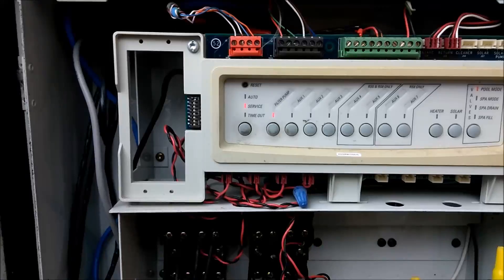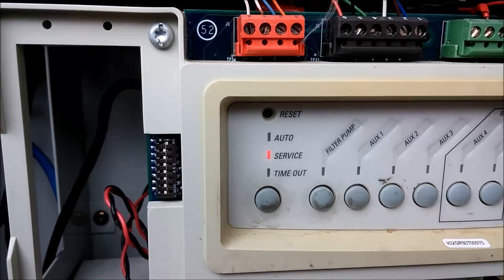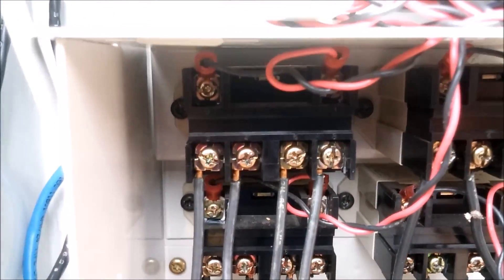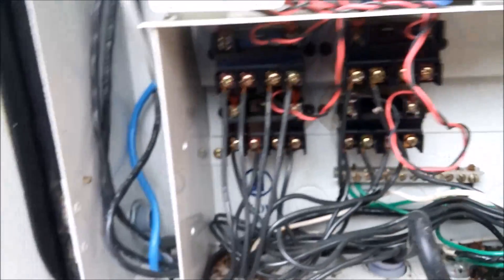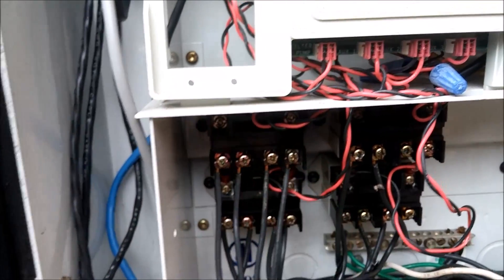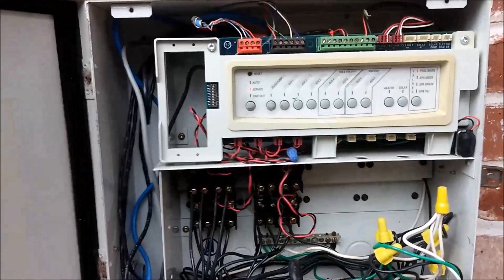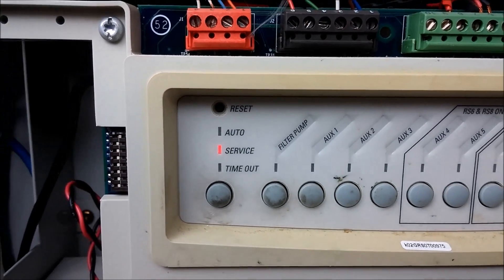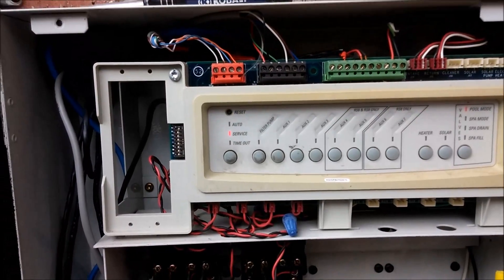Jandy RS troubleshoot Service Mode not turning off the pool pump relay.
Why is this happening? And learn how to repair it on a Jandy control box or any other digital system also.

Thinking about starting a SERVICE BASED COMPANY? Then check out this video for SUCCESS:

Please consider leaving a SUPER THANKS if you found this video helpful.  Thanks!

BCS Pools Pros, LLC is another swimming pool company started by Rich and Lisa Cox in March of 2025.  They were the previous owners of True Light Pools, LLC which was sold in 2023.